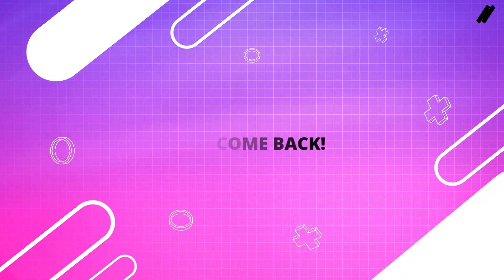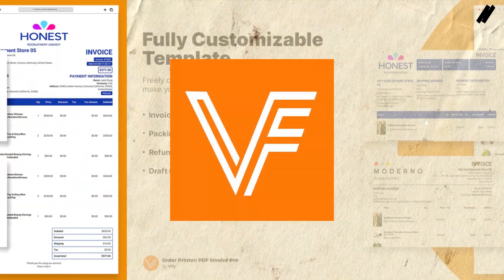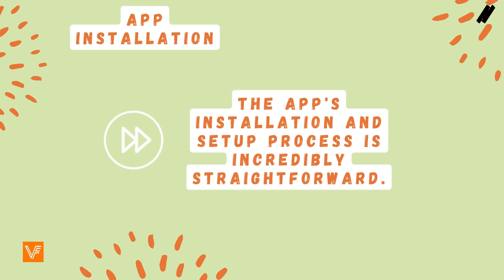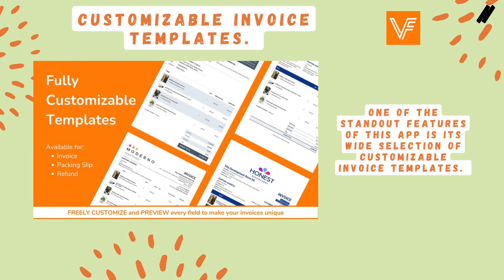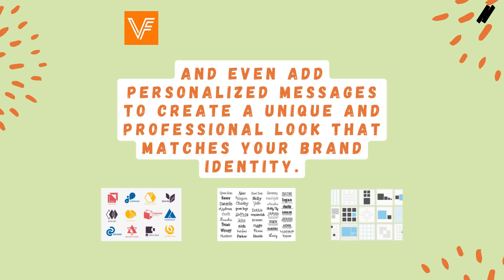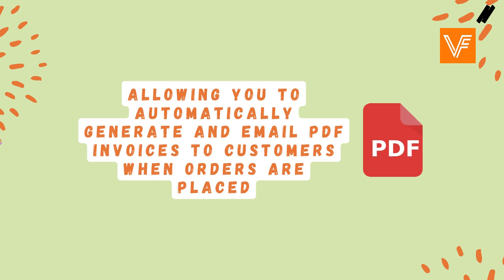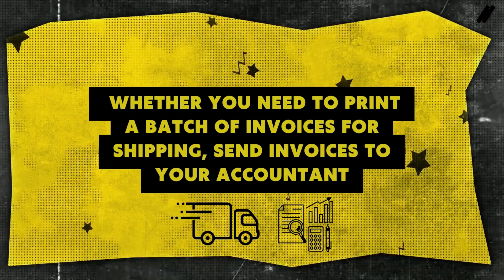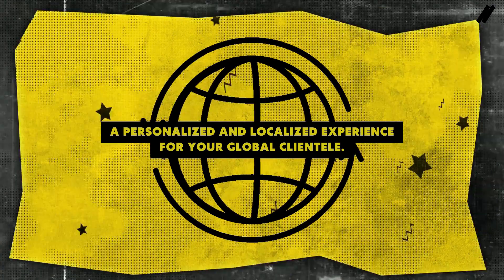Order Printer: PDF Invoice App in Shopify - Simplify Your Order Management Process!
If you've been struggling with managing your order invoices and need an efficient solution, then look no further. In this video, we'll be exploring the amazing features of the "Order Printer: PDF Invoice App" in Shopify. Let's dive right in!
The "Order Printer: PDF Invoice App" is a powerful tool that allows you to streamline your order management process and generate professional-looking PDF invoices directly from your Shopify store. With this app, you can say goodbye to manual invoice creation and save valuable time for other important tasks.
The app's installation and setup process is incredibly straightforward. Simply head over to the Shopify App Store, search for "Order Printer: PDF Invoice App," and install it with just a few clicks. Once installed, you'll have access to a range of customizable templates to suit your branding needs.

One of the standout features of this app is its wide selection of customizable invoice templates. You can choose from a variety of pre-designed templates or create your own from scratch using HTML and CSS. Tailor your invoice layout, include your logo, modify fonts, and even add personalized messages to create a unique and professional look that matches your brand identity.

Table of Contents:
- GSuite Tips Series Intro
-   Tutorial
- Series Outro (We Build Digital Paths that Scale and Lasts)